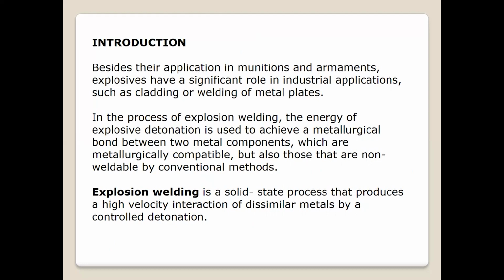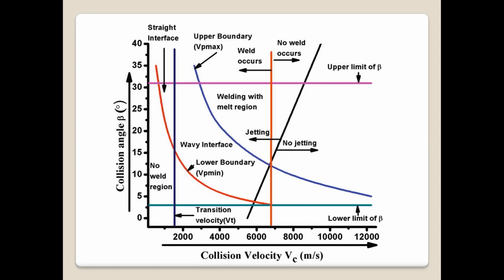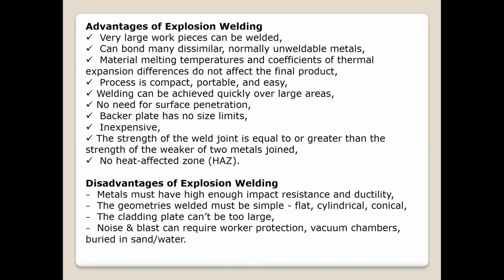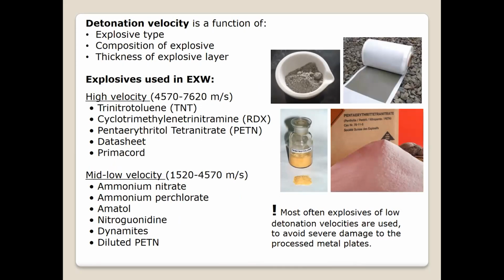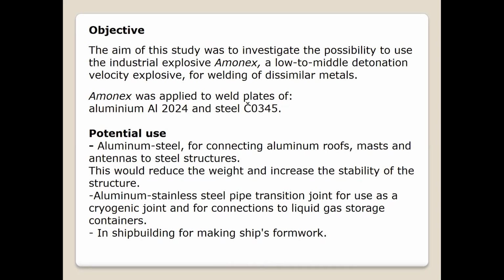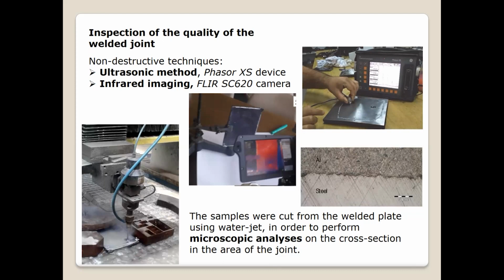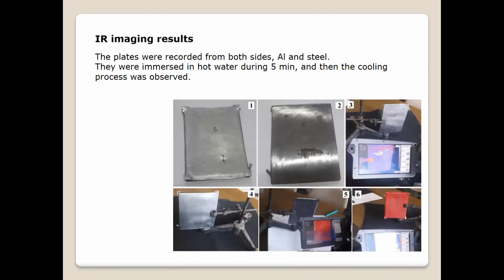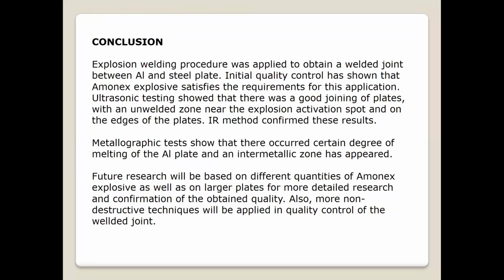Properties of aluminum-steel plates explosively welded using Amonex explosive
M. Lazarević, B. Živković, D. Bajić, A. Alil, B. Nedić